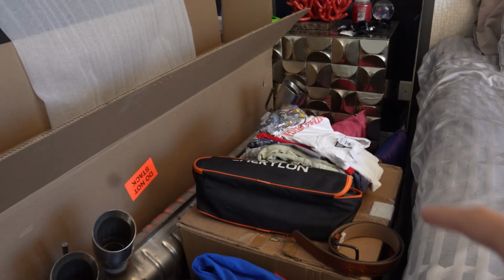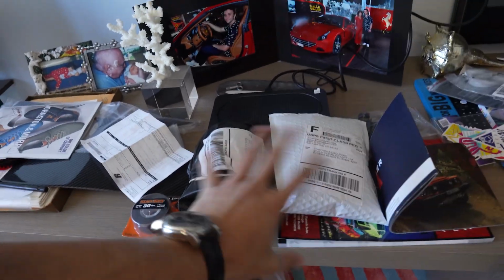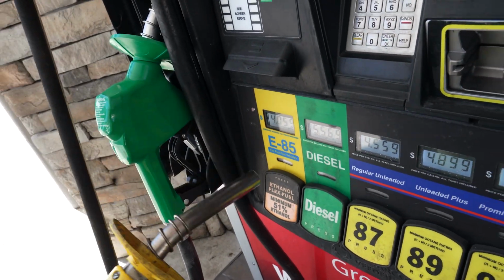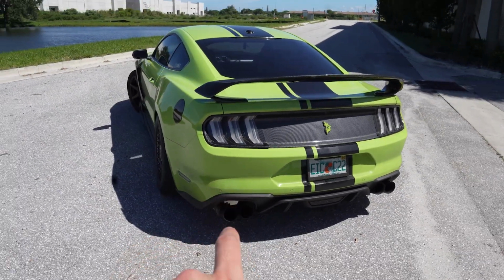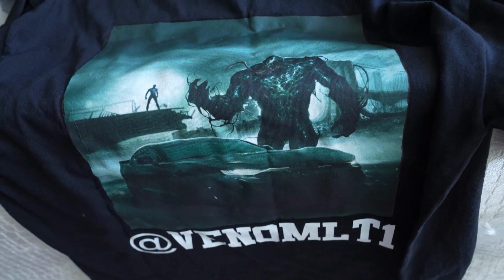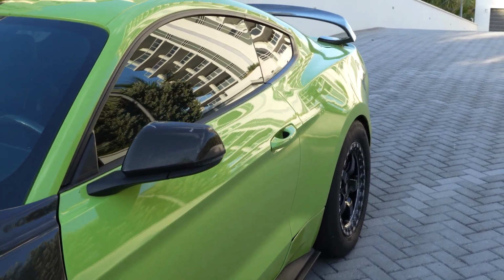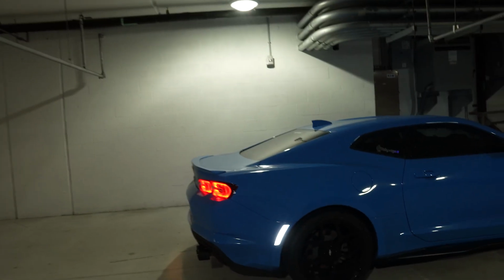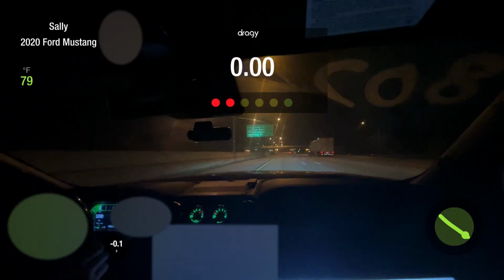GOT MY NEW MICKEY THOMPSON SETUP ON THE BEADLOCKS, NEW DRAG TIRES FOR SULLY & E85 60-130 PULLS?!